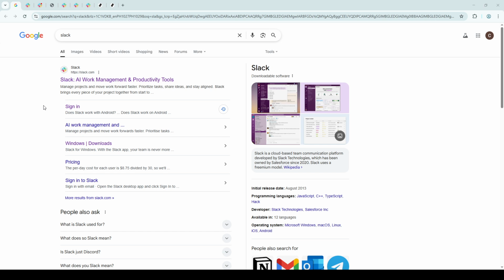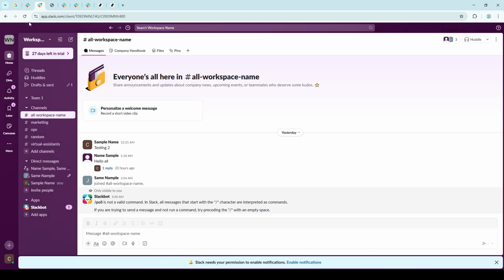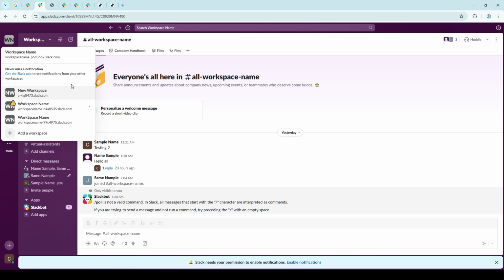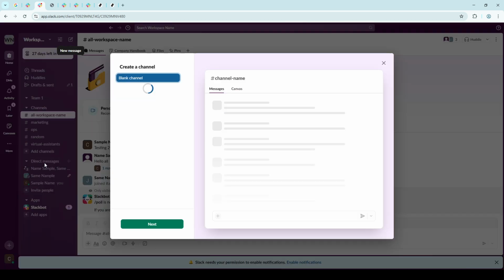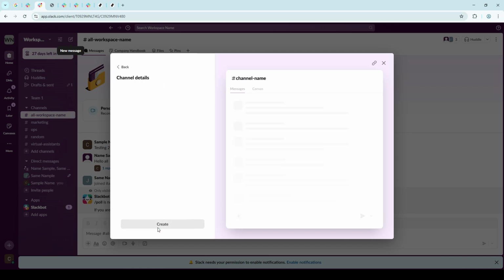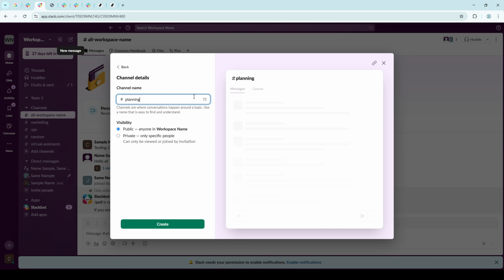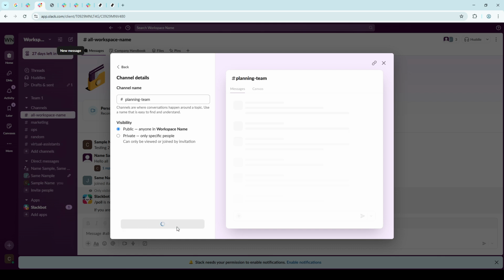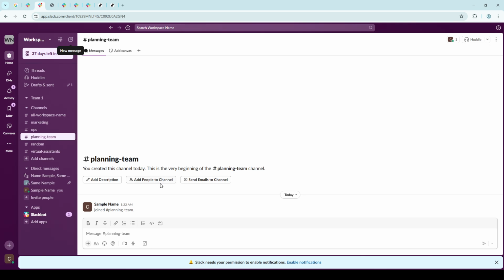How to Create a Channel in Slack [2026 Full Guide]